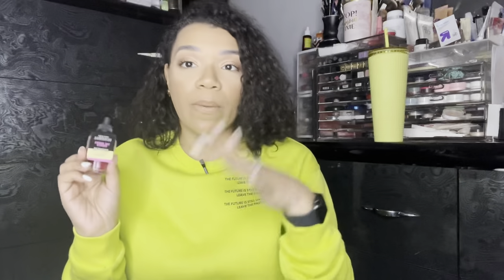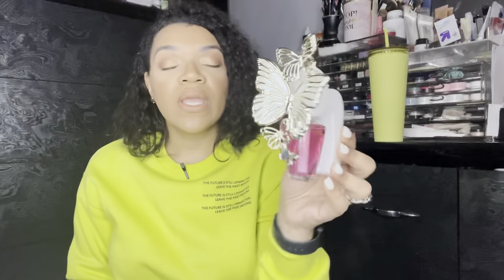*NEW* Bath & Body Works Haul + Mini Review on Among the clouds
Open Me…

Hello beautiful people.. I’m back!!! Today Im sharing with you guys dome brand new bath and body works spring finds. I was so excited to see the NEW Among the clouds and couldnt wait to give you my thoughts. 😘 Also if you haven’t already please check out some of my more recently videos:

❤️Where you can find me:
Mercari: Devonantoine